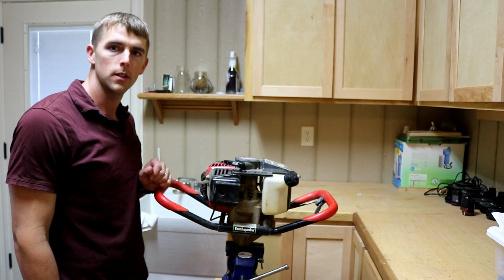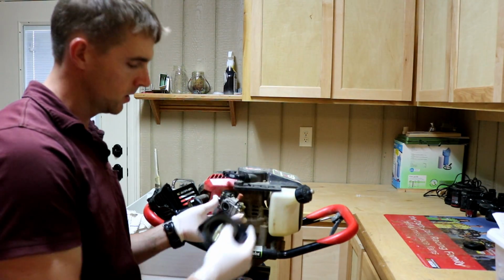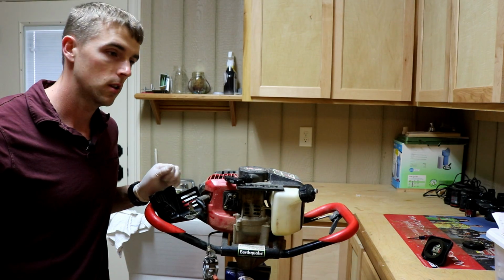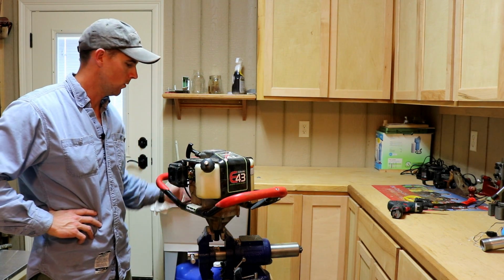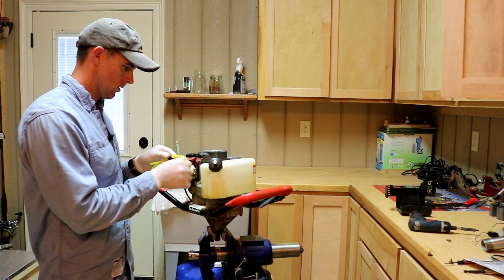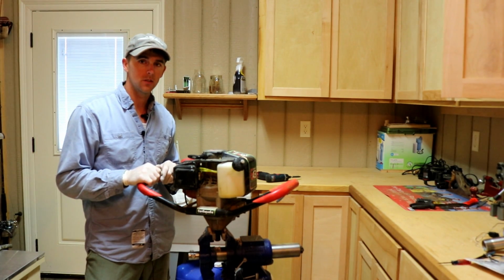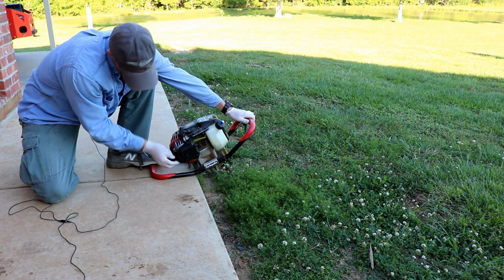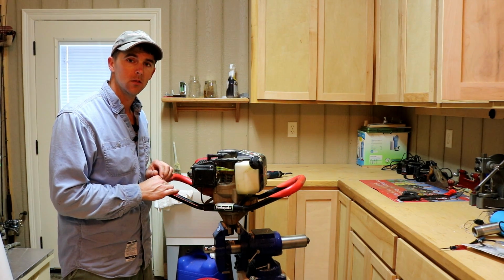Earthquake Auger 43cc Fuel Problems, Ethanol strikes again!!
Repair of the 43cc two storke auger after having ethanol sitting in it for awhile.

Here is a kit that comes with fuel line filter and starter claw and pull